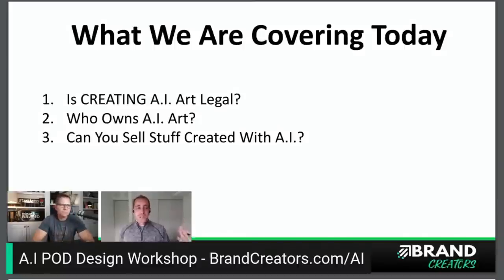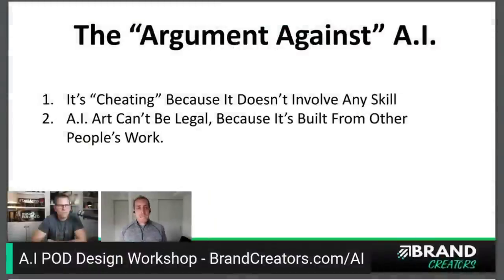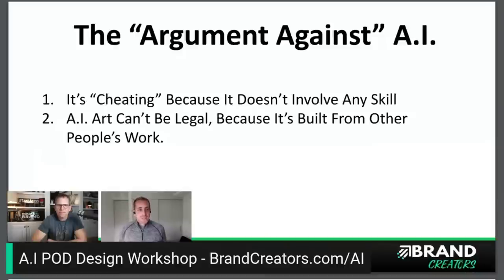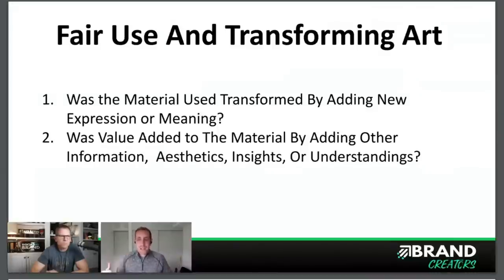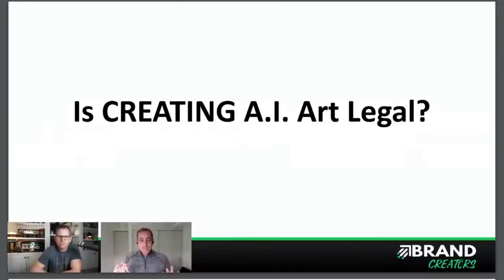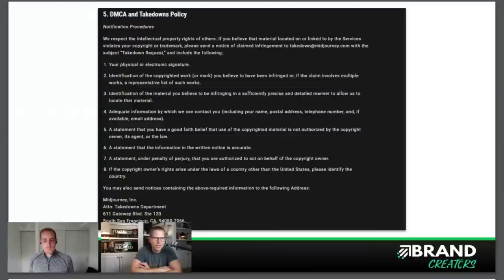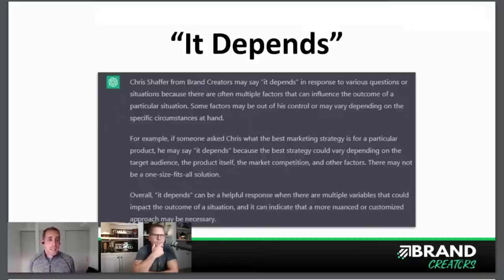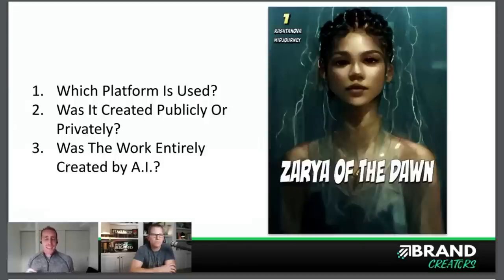Watch This Before Selling A.I Art On Etsy Using MidJourney (Avoid Future Lawsuits)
(code: SCOTT)

1. The $64k Etsy Roadmap

2. The Perfect Email Formula For Etsy Sellers

3. 📕 Get a copy of my book “The Take Action Effect” and unlock your true potential to create your ultimate FREEDOM.